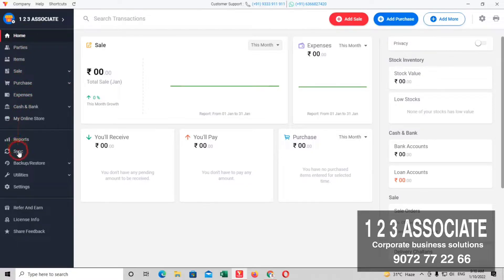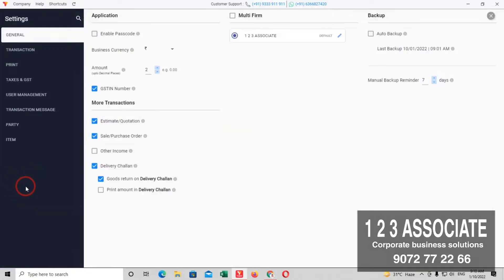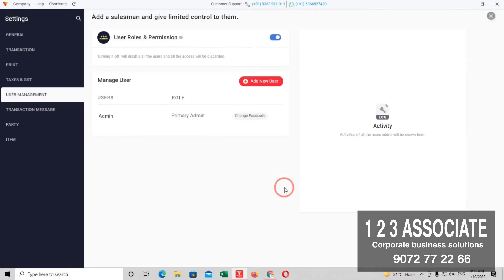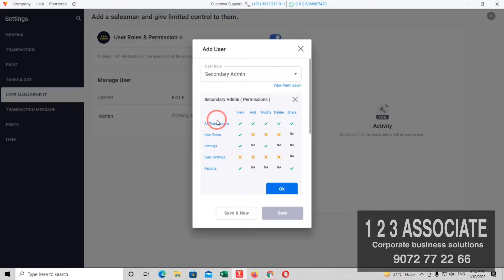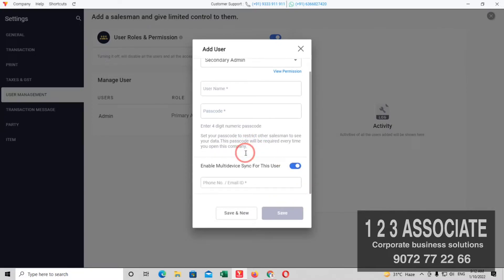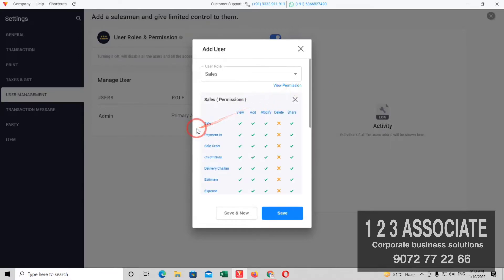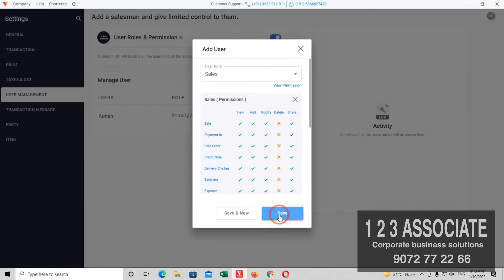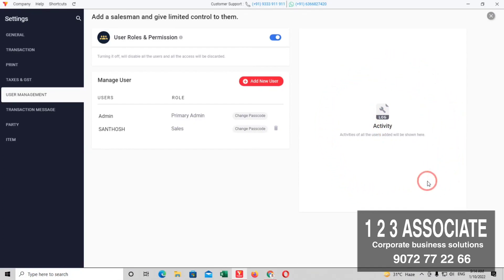User management vyapar billing software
1 2 3 ASSOCIATE Calicut Airport Road